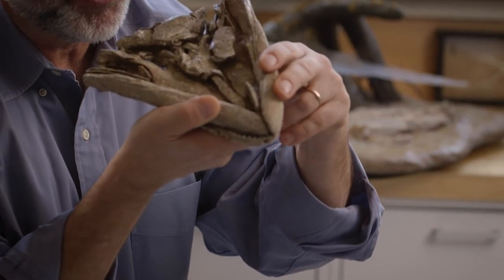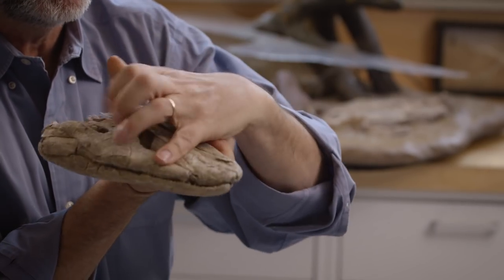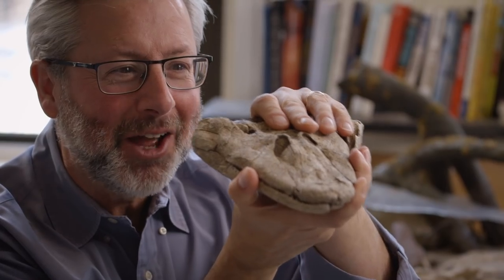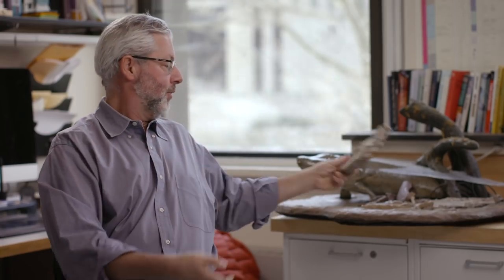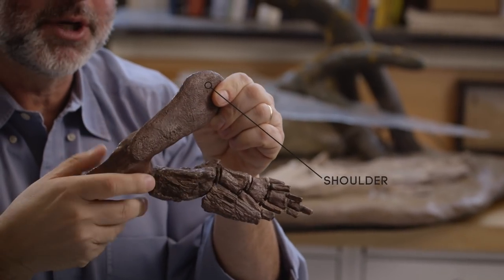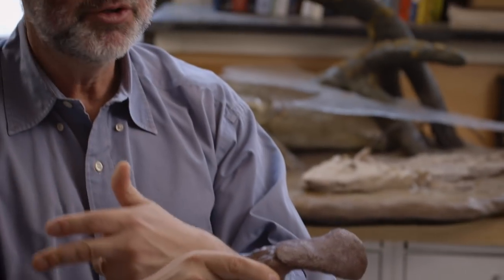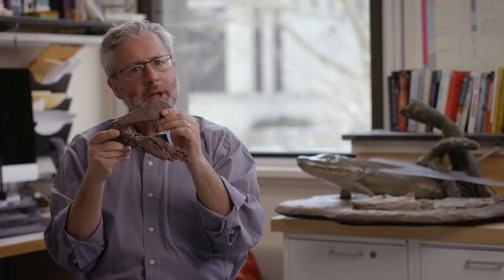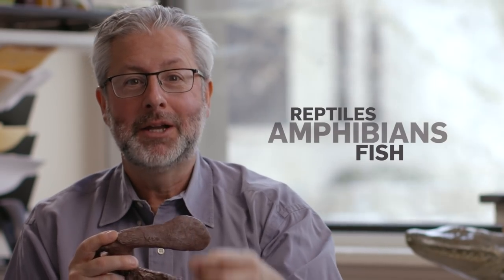Tiktaalik: Evidence of Evolutionary Change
Thinking about time on the scale of tens of millions of years is a concept that paleontologists deal with on a regular basis. In this intriguing film, Dr. Neil Shubin discusses the discovery of a fossil that seems to bring together life in water and life on land. He dives into the fascinating concept of homology and structural evolution through observation of the humerus bone and how it presents in fish, amphibians, reptiles, mammals, and humans.

This video was produced by the AAAS Dialogue on Science, Ethics, and Religion (DoSER) program as a part of its Science for Seminaries project.